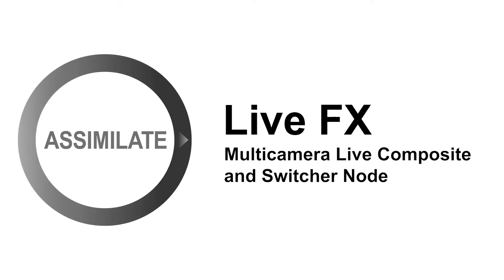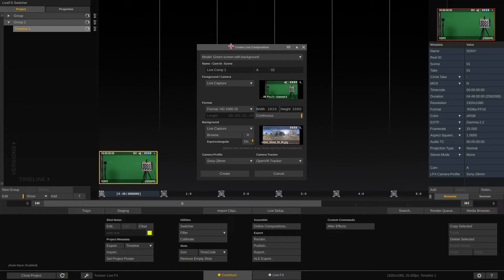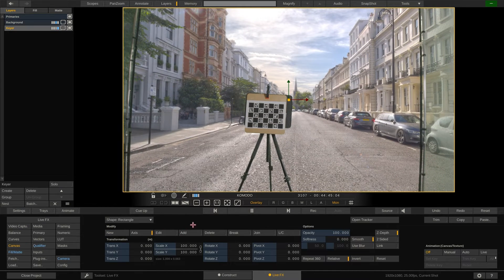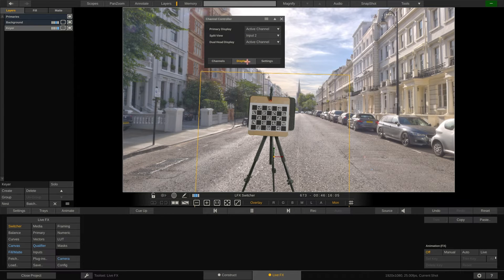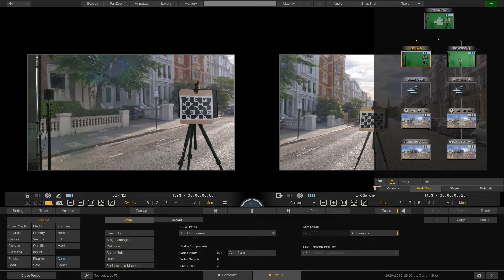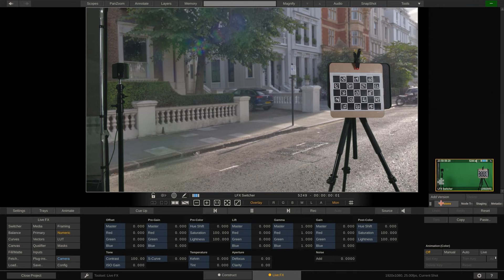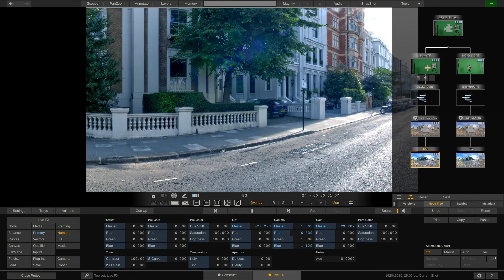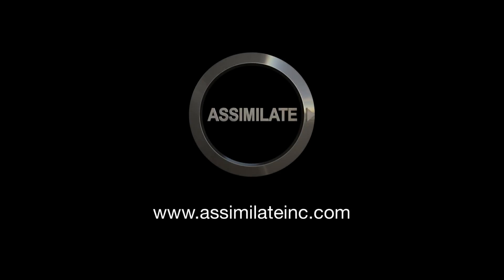Live FX & Multi-Cam Green Screen Production Workflows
In this video, we'll show you how to set up a multi-cam green screen production workflow using the Switcher node. Also, you'll learn how to use staging in order to save work and boost system performance.